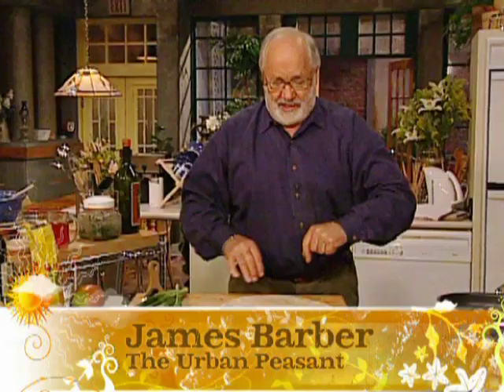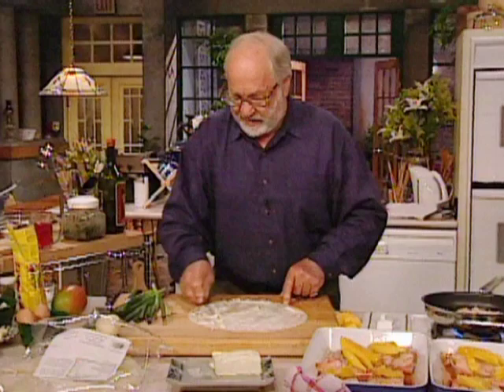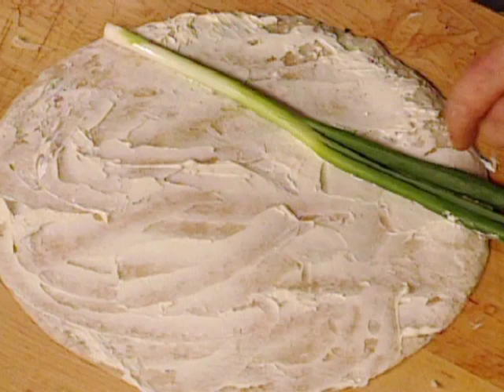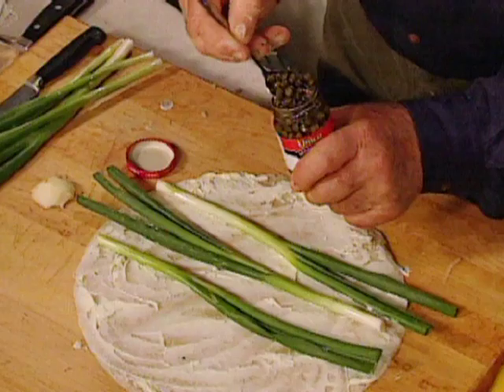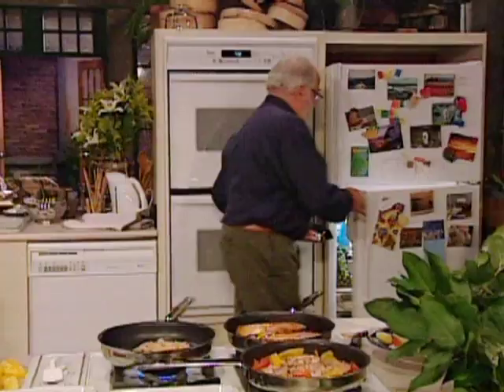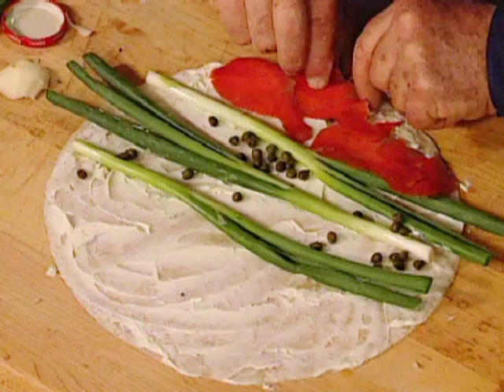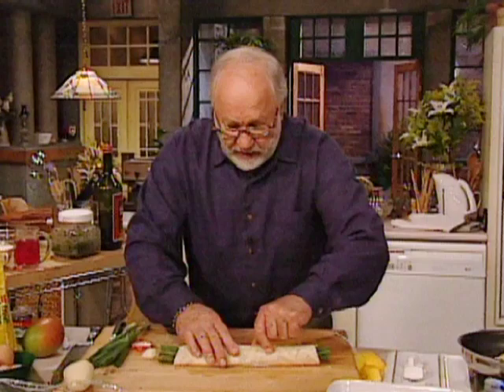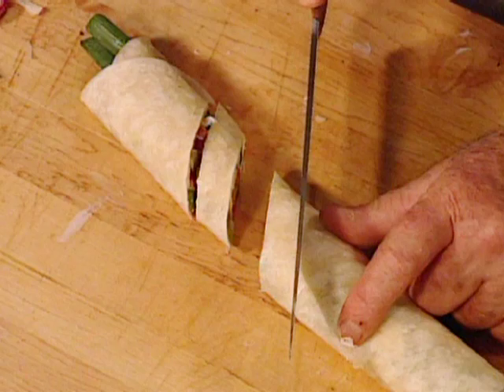The Urban Peasant - Smoked Salmon Roll-Ups | James Barber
Ingredients:

1/4 cup (60 ml) Canadian cream cheese, spreadable
1/4 lb (115 g) sliced smoked salmon
2 green onions, whole
2 Tbsp (30 ml) capers

Spread the tortillas with a layer of cream cheese. Lay some salmon over top, and place the green onion and a line of capers across the middle of the tortilla. Roll the tortilla up like a jellyroll and slice on a diagonal - nice appetizer for parties.